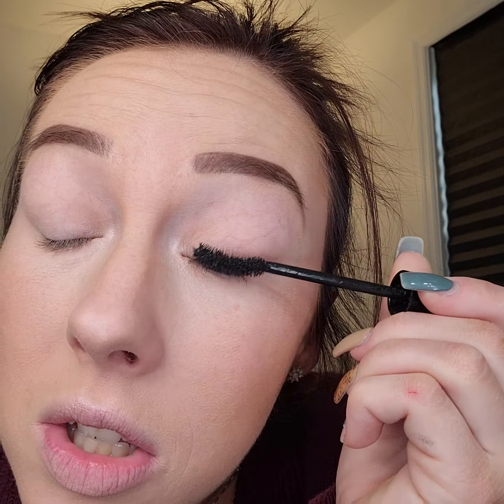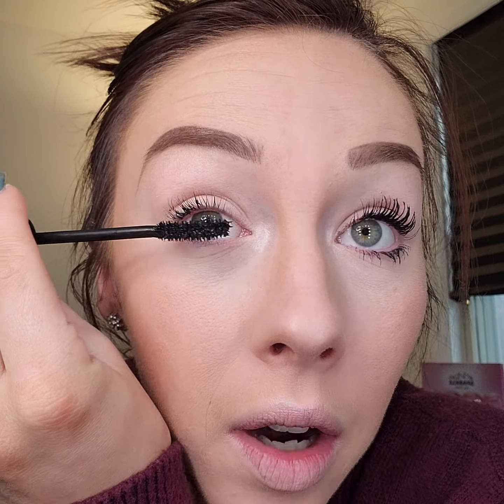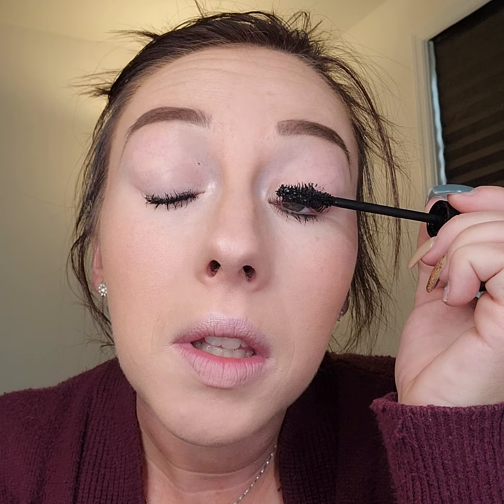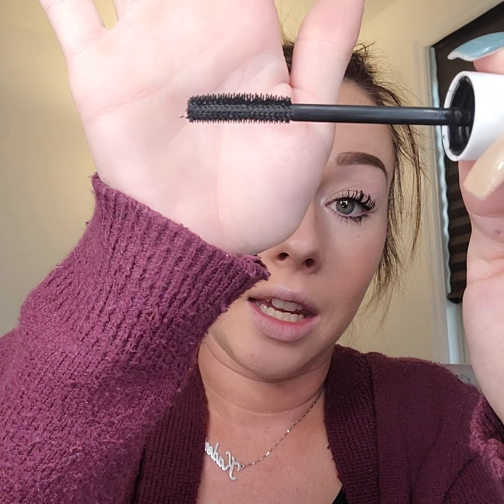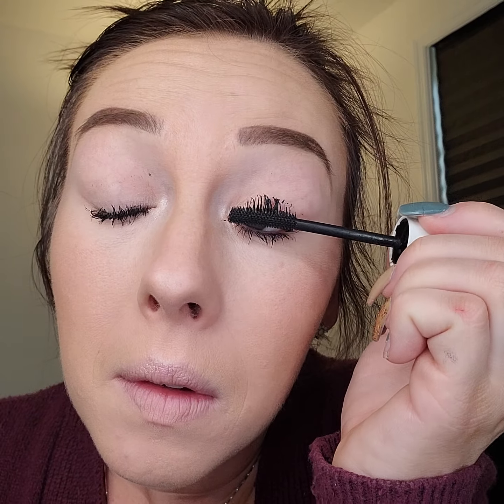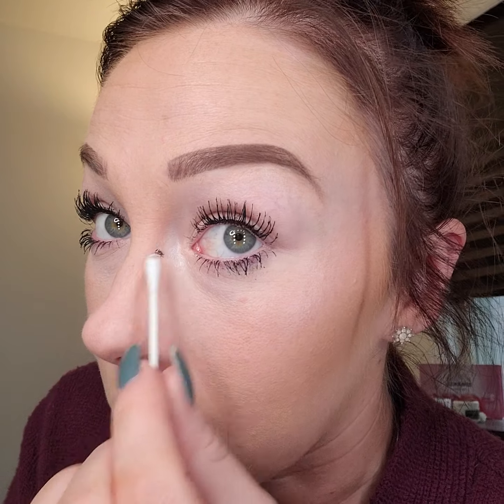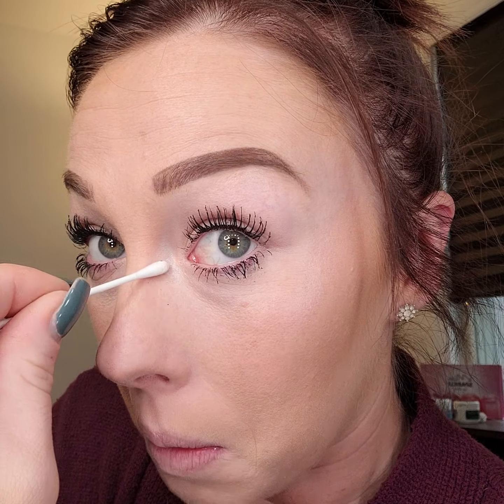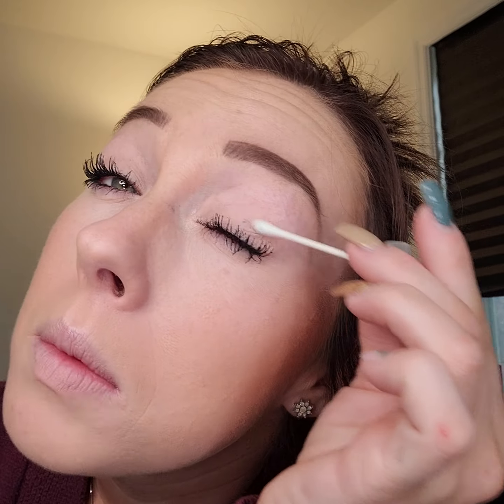The "Correct" Way to Apply Mascara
I have always applied mascara like this & I have never had an issue. I can't tell you how many times I've been asked if my lashes are real!

I also use the Lash & Brow Serum every night, so that definitely helps!